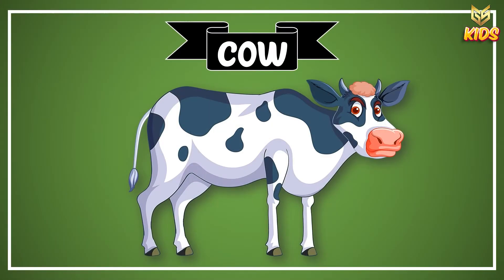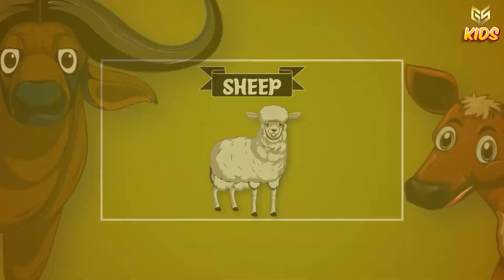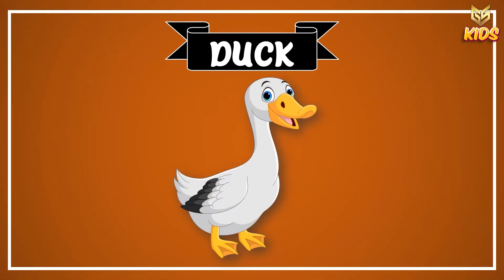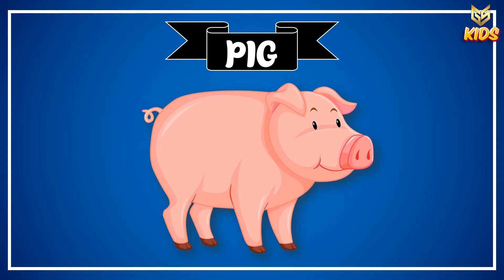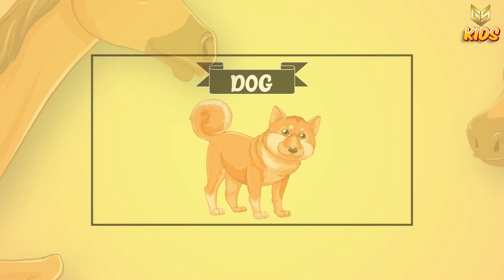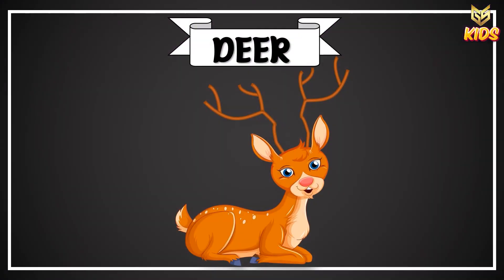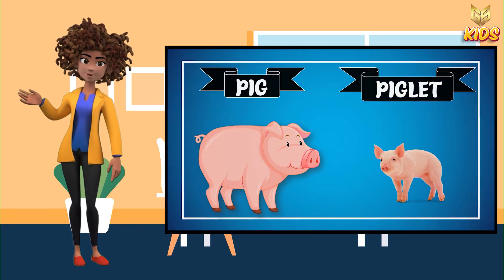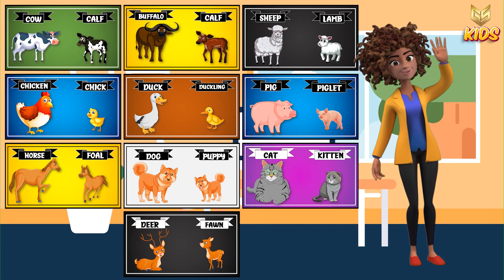Animals and their babies (Part 2). UKG – Science - Gyansrota Kids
Do you know the names of animals and their babies?
Animals and their babies have different names.
So, in this video, I will teach you about the names of a few animals and their babies.
Let’s dive into this video.